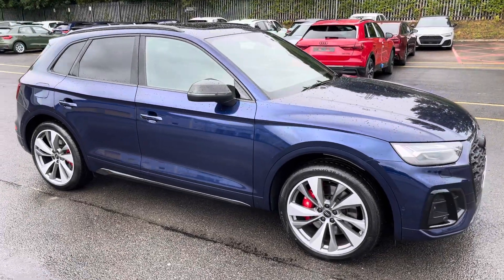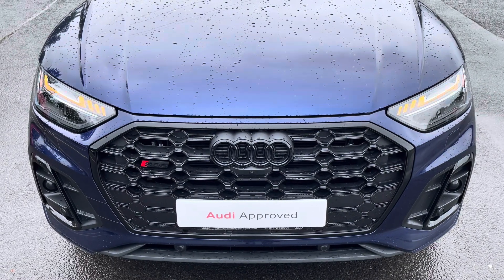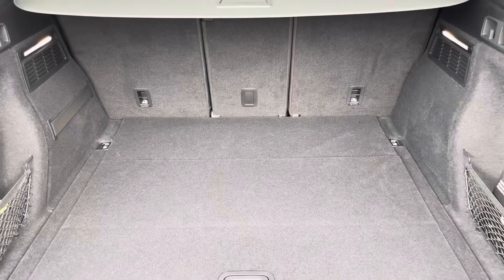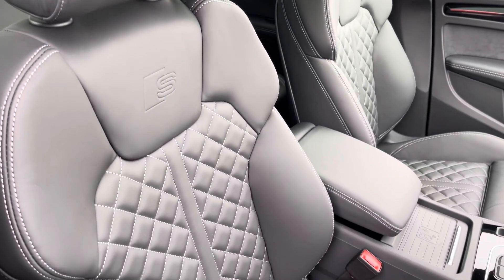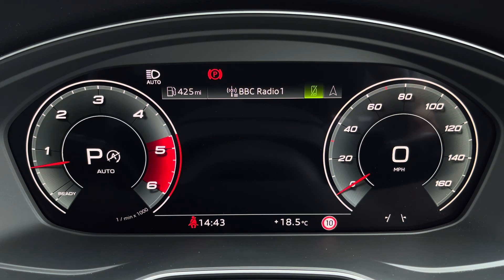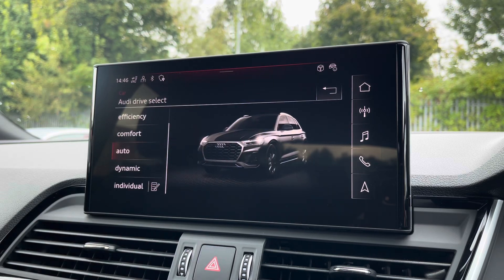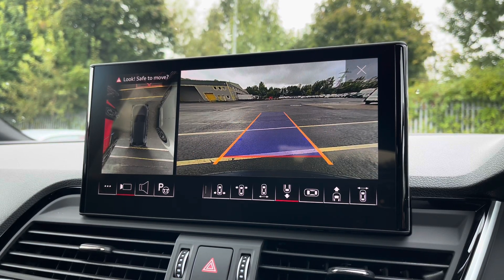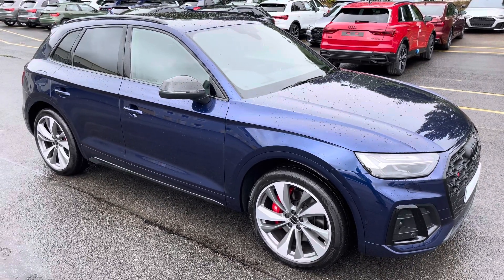Approved Used Audi SQ5 Black Edition TDI 341 PS tiptronic | Preston Audi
Just into our stock, this Approved Used Audi SQ5 Black Edition TDI 341 PS tiptronic in Navarra Blue, is now available for sale from Preston Audi.

PN74HUH
11,234 miles
Diesel
Automatic

Features include:
Optional Technology Pack Pro
Optional 21" 5-Twin-Spoke Turbine Design Alloys
Optional Red Brake Calipers

0:00- Exterior Tour
1:09- Boot Tour
1:30- Rear Seats Tour
1:44- Interior Tour
4:15- How To Get In Touch